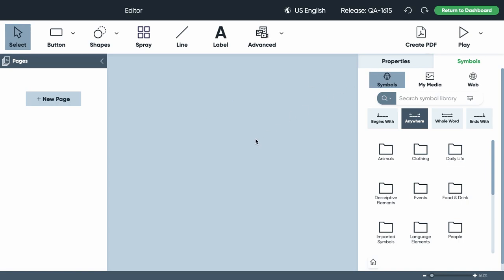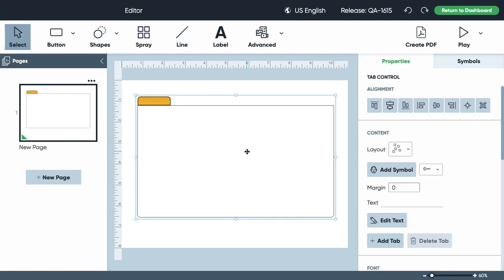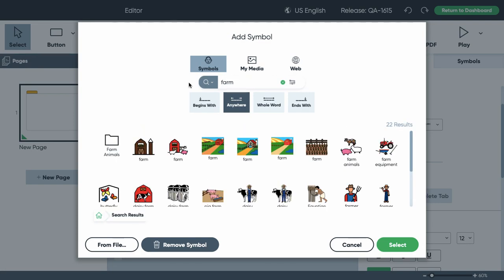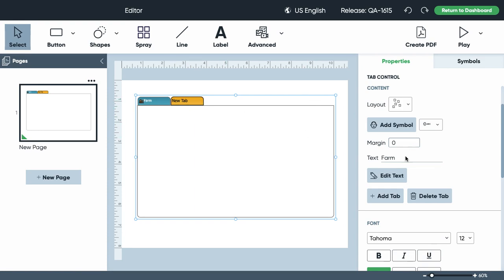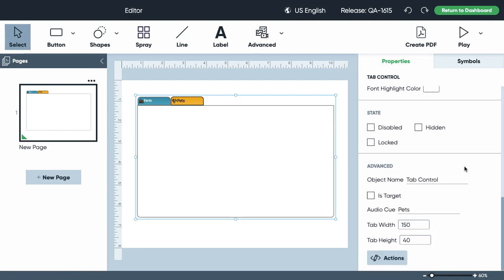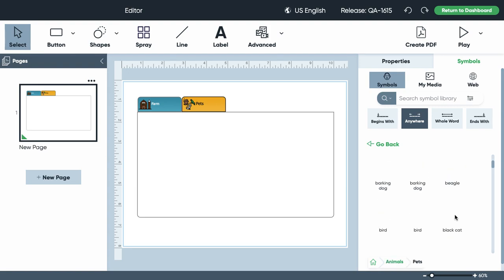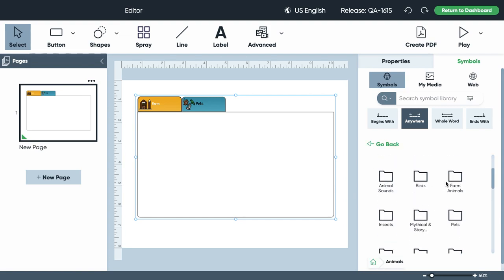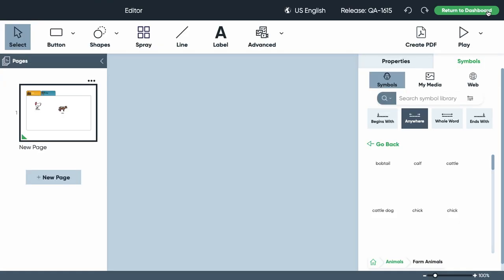Tab Control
This video will show you how to use the new Tab feature in Boardmaker 7.